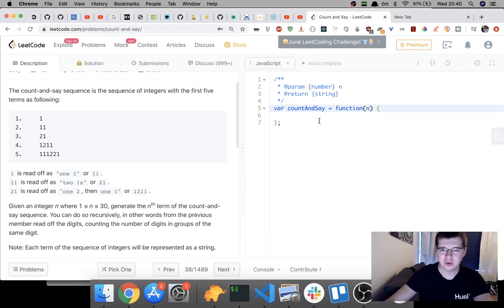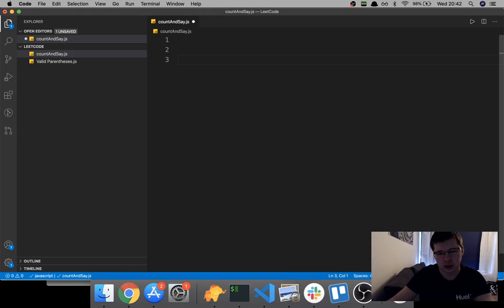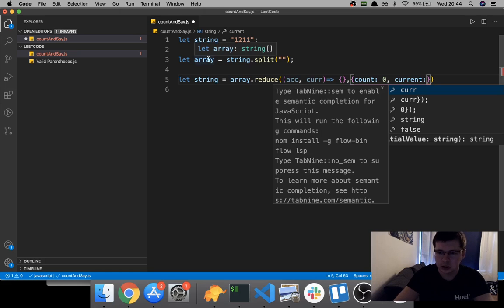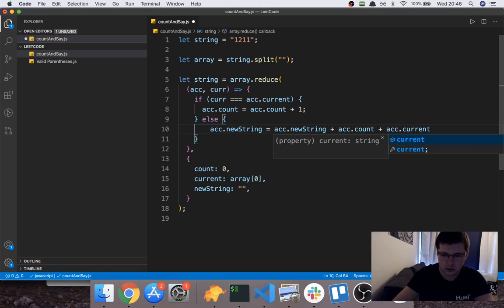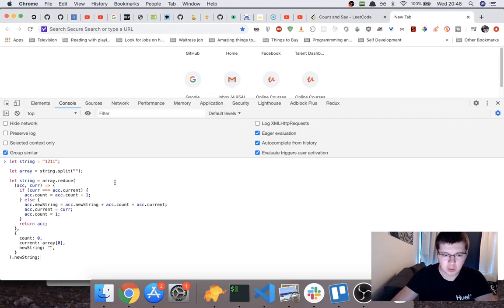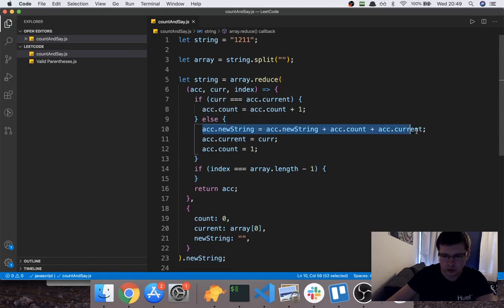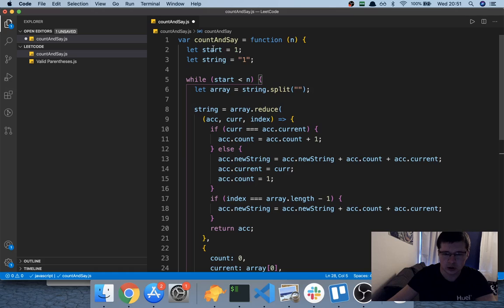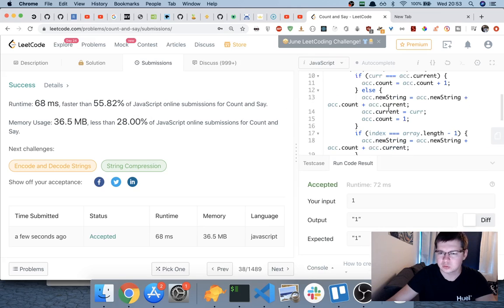Coding Exam - LeetCode Edition - Episode 6 - You can count on me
In this video I am solving another easy leetcode problem:

countAndSay